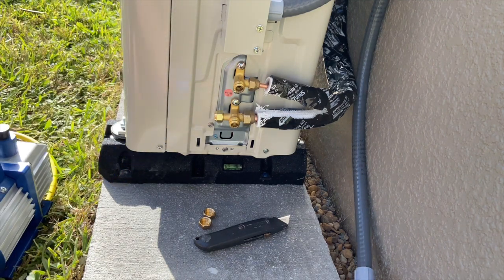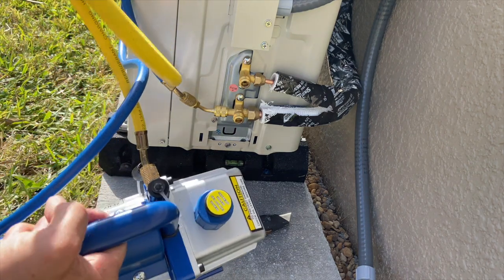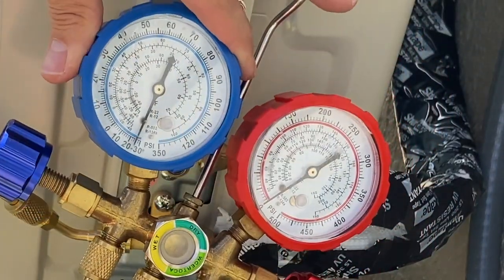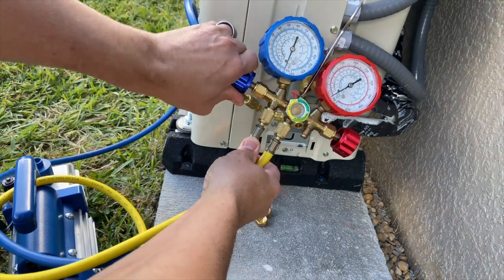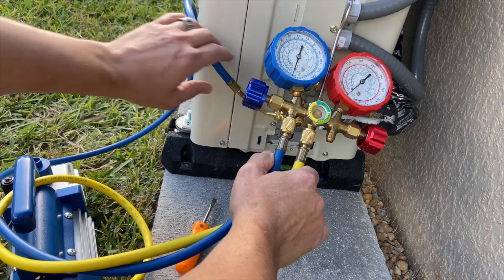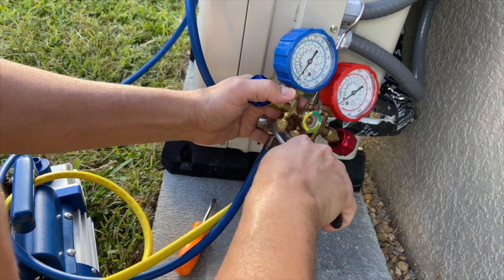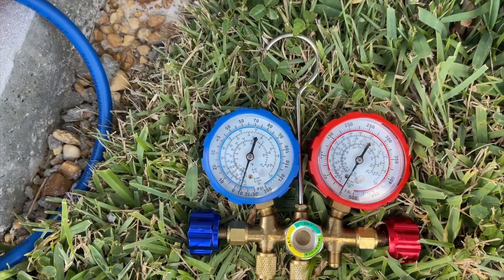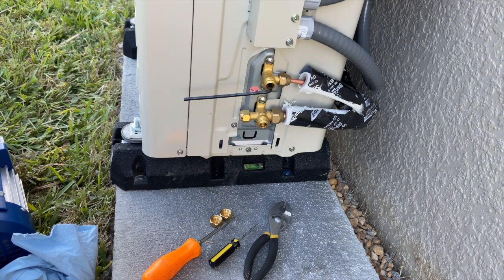Mini Split Install: Evacuating the Line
In this video, I evacuate the system, to get ready to open the refrigerant lines.

Links to buy tools/parts:

DAIKIN 12,000 BTU 17 SEER Wall-Mounted Ductless Mini-Split A/C

EAGLE 1 Metal Line Set Cover Kit for Mini Split and Central Air Conditioner

Milwaukee 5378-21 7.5 Amp 1/2-Inch Hammer Drill with Pistol Grip

Refrigeration Technologies RT201B Nylog Gasket/Thread Sealant

Shurtape LS 300 HVAC Line Set Tape

R410A Adapter 5/16 inches SAE Female to 1/4 inches SAE